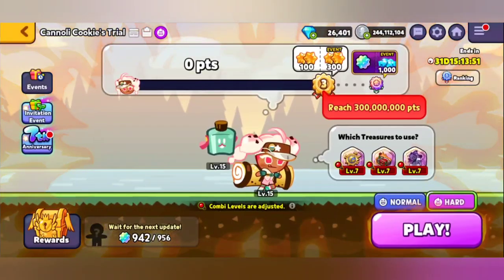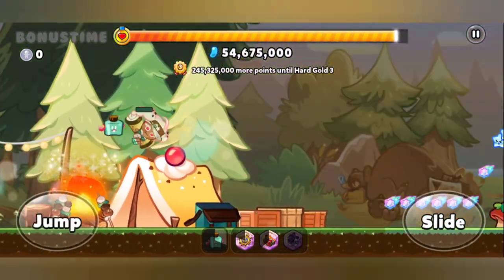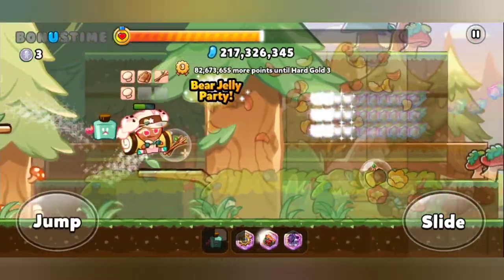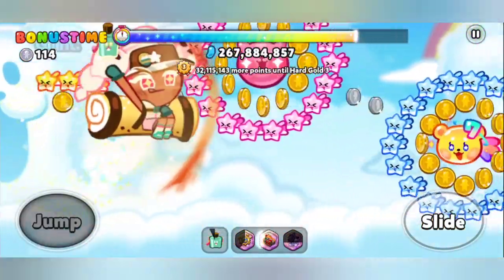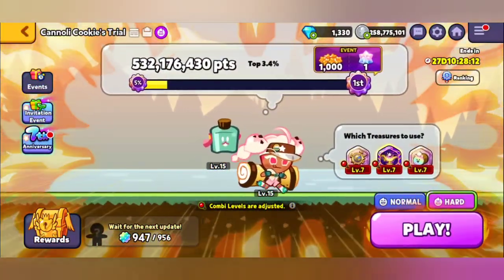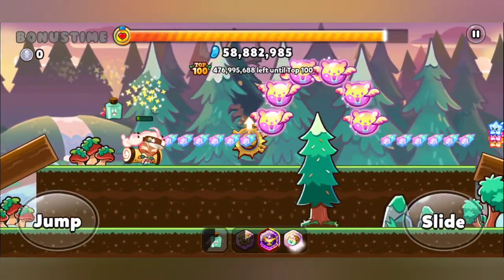CROB l Cookie Trials Episode 152: Cannoli Cookie Trial Rainbow Rank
Good morning/afternoon/evening, viewers.

I don't know, is it just me, or Devsisters make the background music in Cannoli Cookie's Trial too soft? I barely heard it, especially at the beginning. Anyway, it is a nice theme for one of the most adorable characters this game introduced in a while. The same can be said about S'mores Cookie, too.

All of this is free and really helps this channel grow and flourish.

All of the recordings on this channel belong to mine and I never post them anywhere else.

Thanks for reading and I will see you in the comments on my videos.